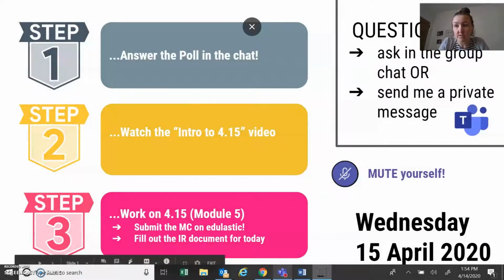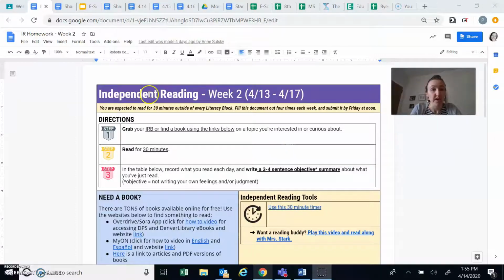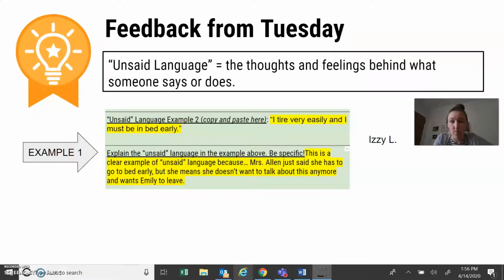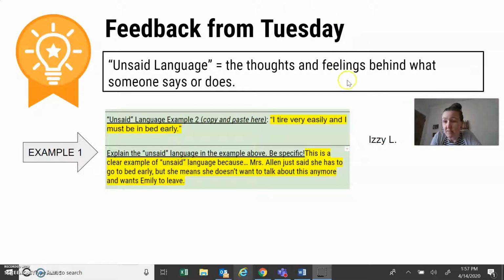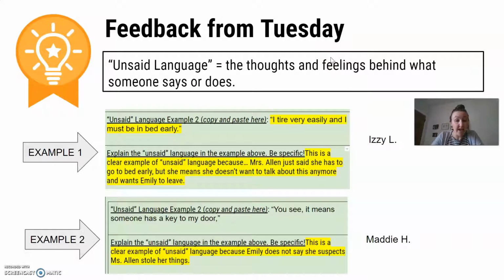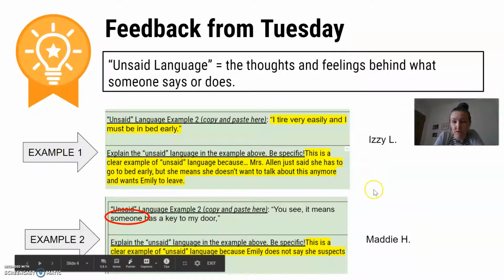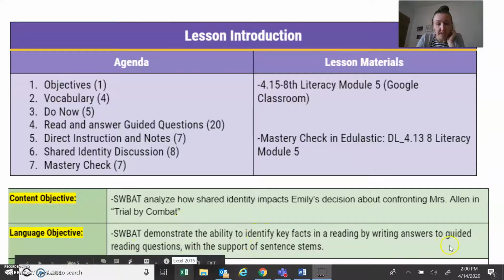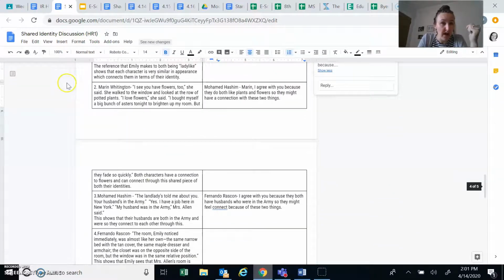Intro to 4.15